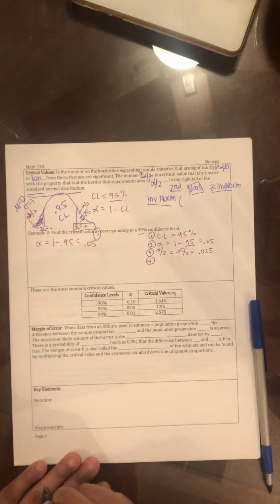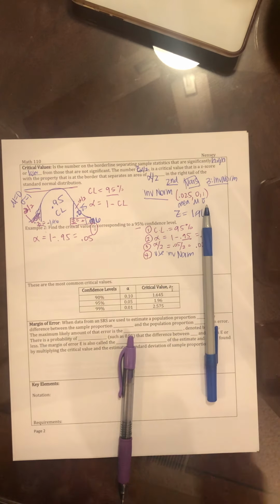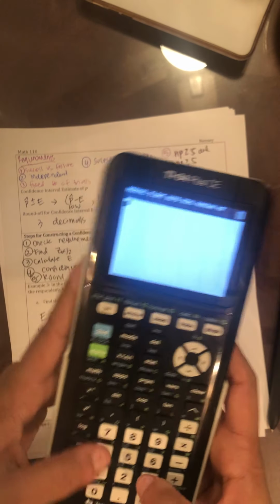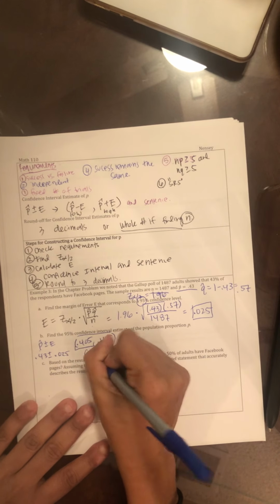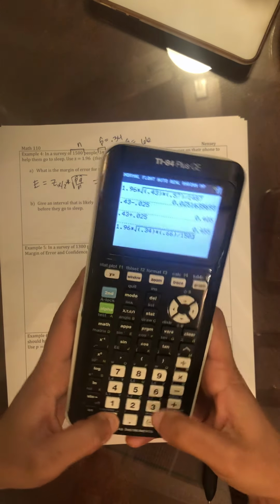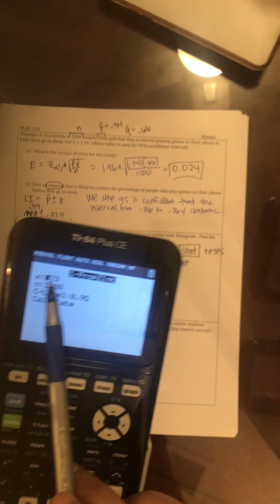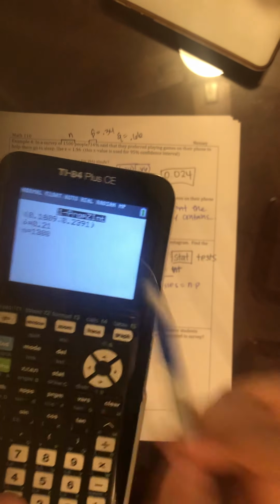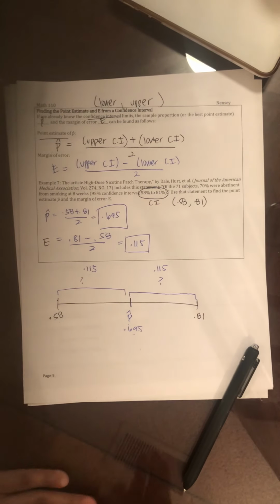Math 110. 7.1 notes - Nensey